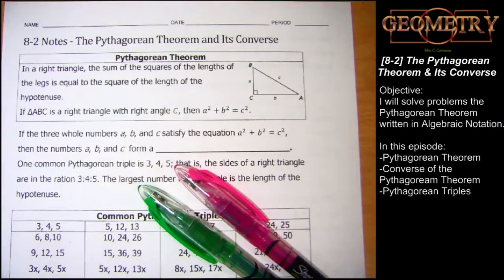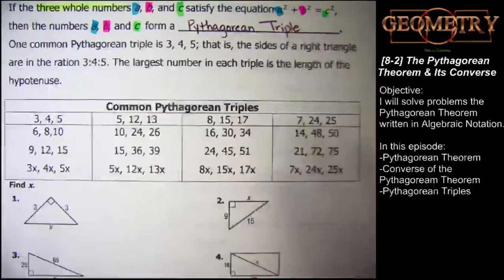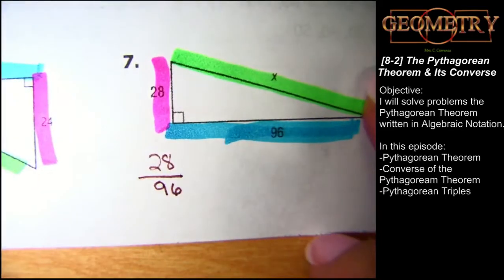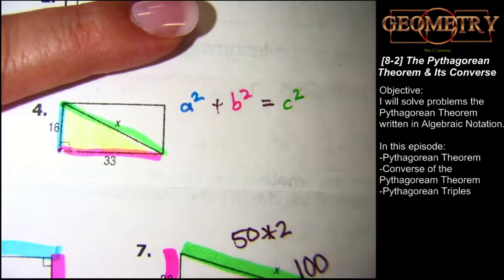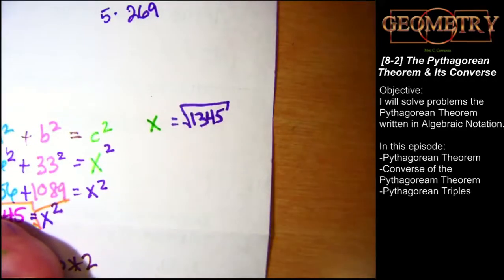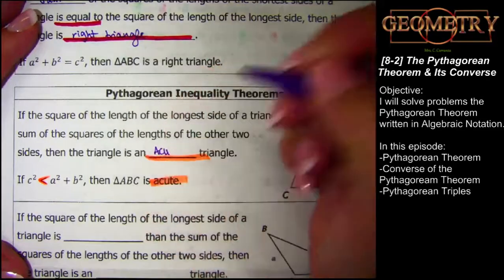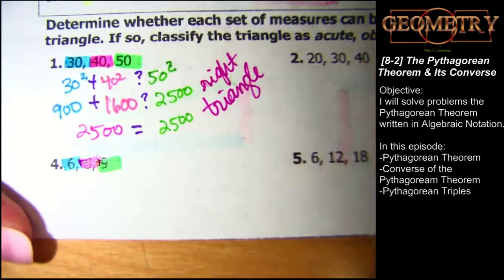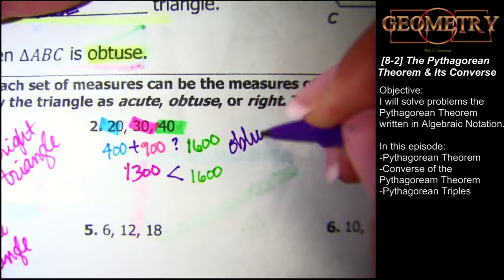[8-2] Pythagorean Theorem & Its Converse